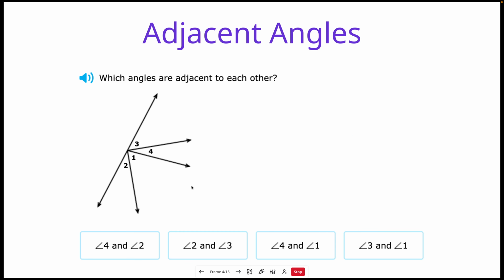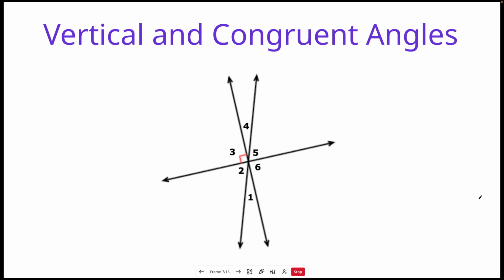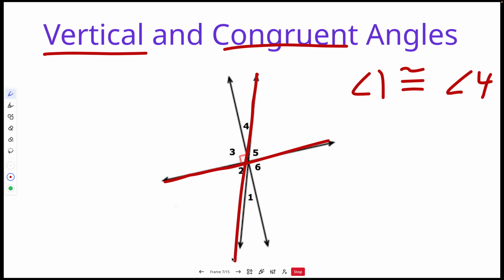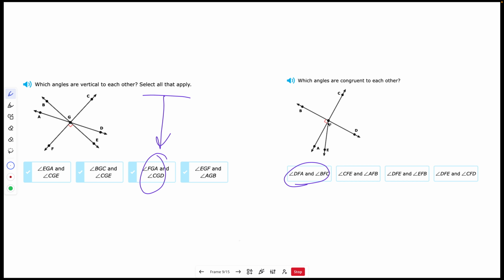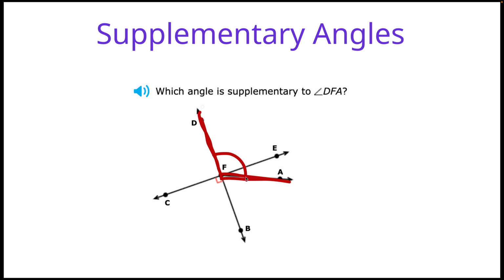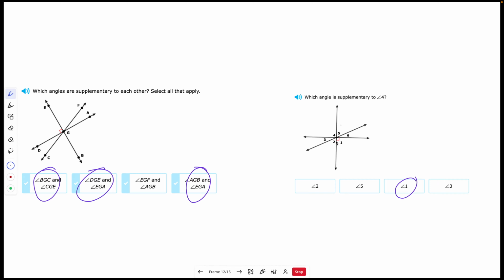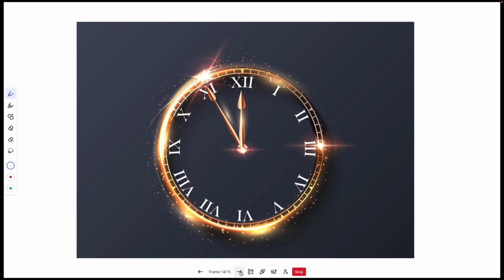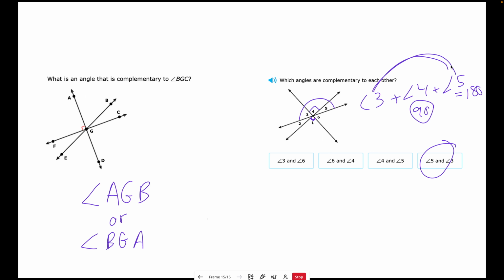Identify Complementary, Supplementary, Vertical, Adjacent, and Congruent Angles (Normal Version)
IXL Title: Identify complementary, supplementary, vertical, adjacent, and congruent angles

IXL Shortcut: BS5

Description: How to identify complementary, supplementary, vertical, adjacent, and congruent angles